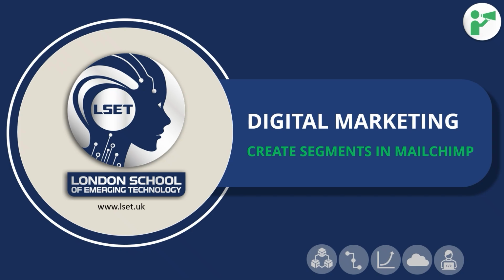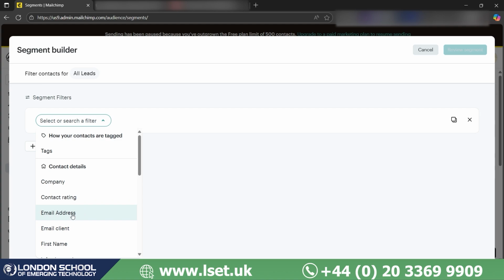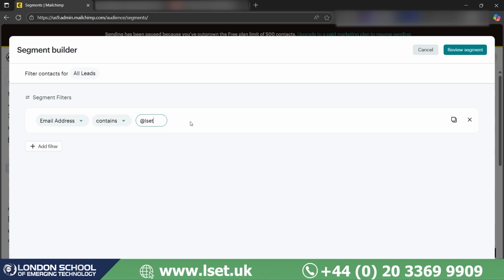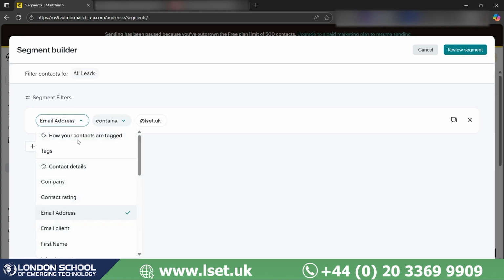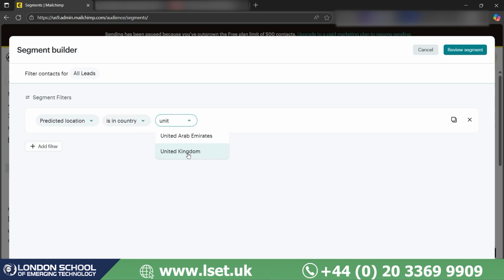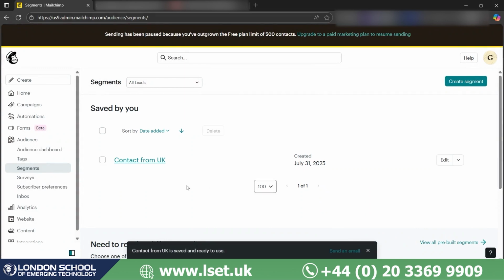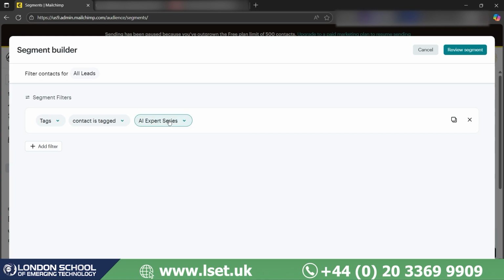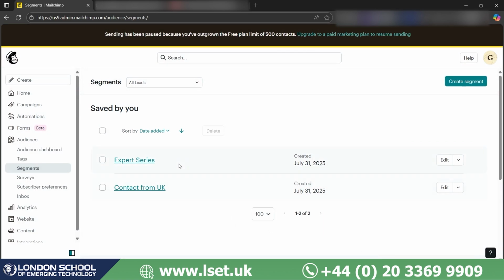How to Create Segments in Mailchimp | Step-by-Step Audience Targeting Guide | LSET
Want to send targeted emails to the right audience in Mailchimp? In this video, you’ll learn how to create powerful email segments using domain filters, location, and tags - all step-by-step!

What you’ll learn in this tutorial:
- Intro
- Accessing the Segment Builder
- Filtering by Email Domain (@example.com)
- Segmenting by Predicted Location (UK)
- Using Tags for Audience Targeting
- Saving and Reusing Segments
- Final Tips

-Why Segmentation Matters:
Segmenting your audience in Mailchimp allows you to send more relevant, personalised content - improving open rates, conversions, and engagement.

Tools Used:
– Mailchimp (Free & Paid plans)

Example Use Cases:
– Target Gmail users with a re-engagement campaign
– Create a segment for AI course participants using tags